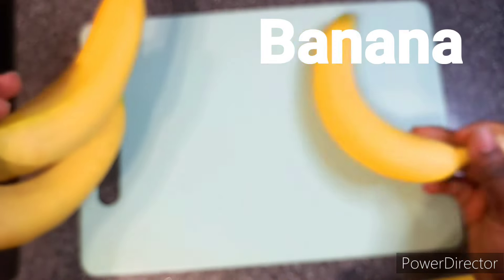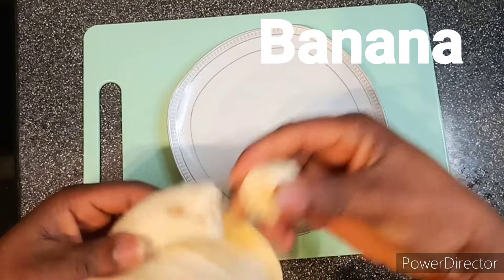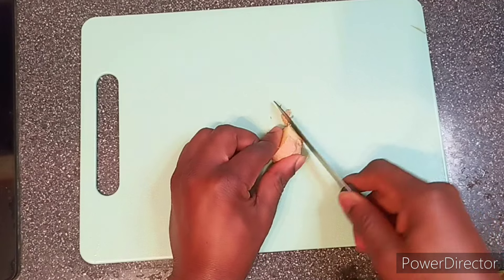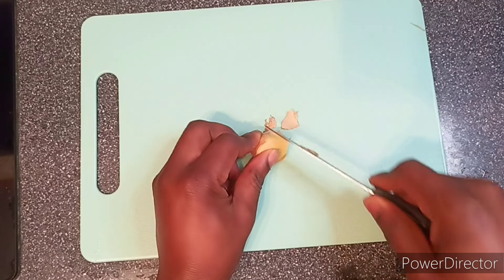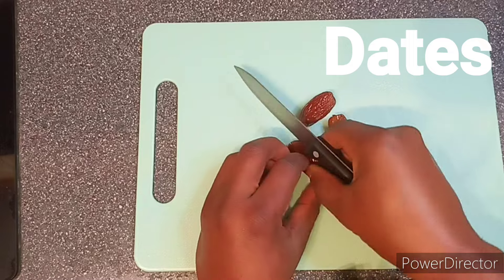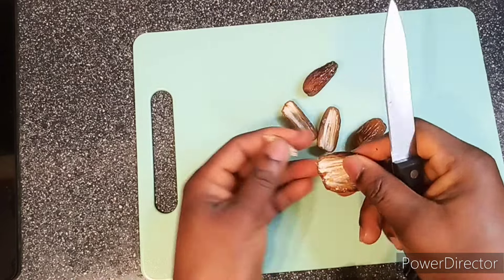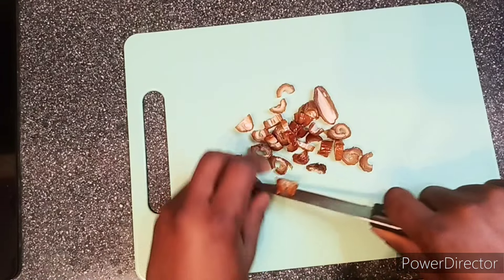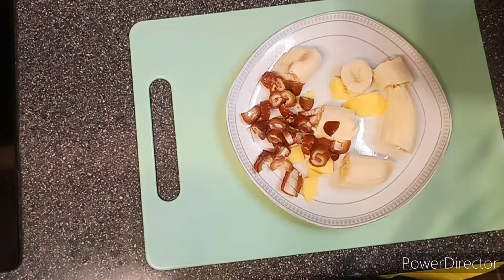Discover the Hidden Secret S$x Boosting Recipe: Banana, Ginger, Date & Milk!